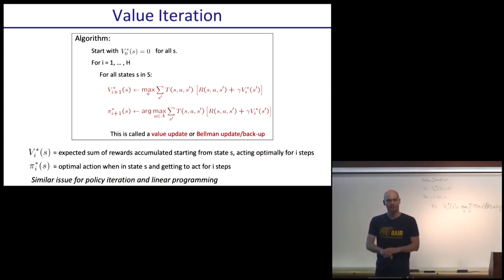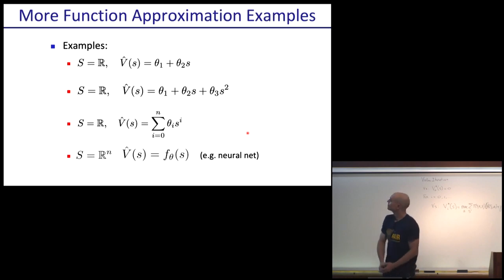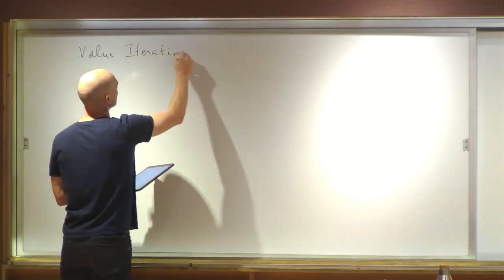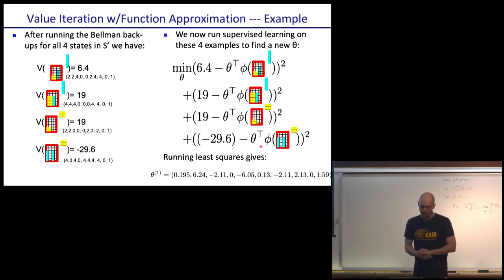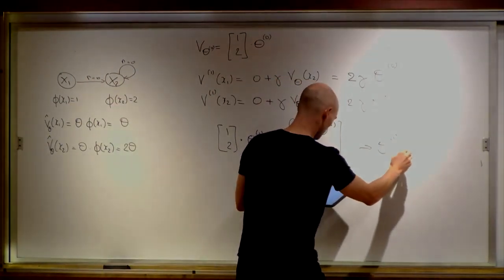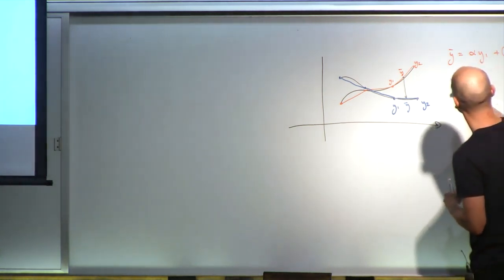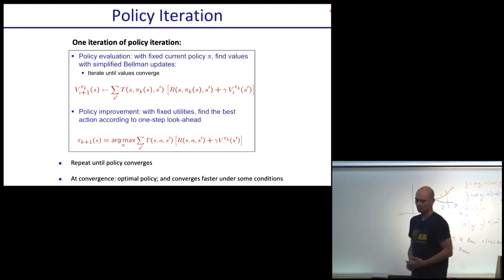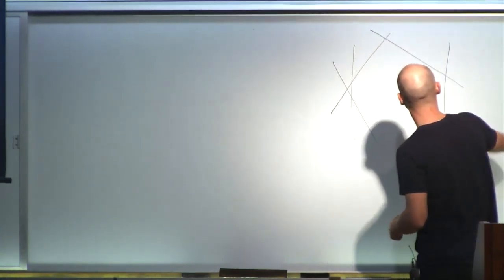Lecture 4 MDPs and Function Approximation -- CS287-FA19 Advanced Robotics at UC Berkeley